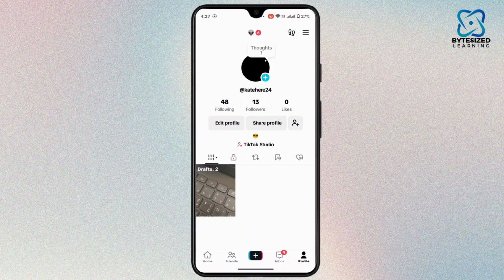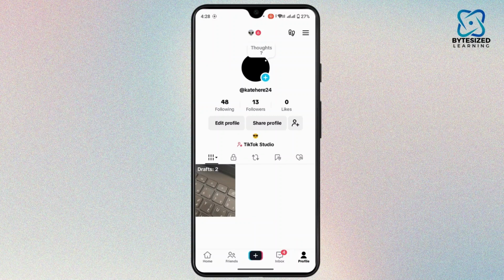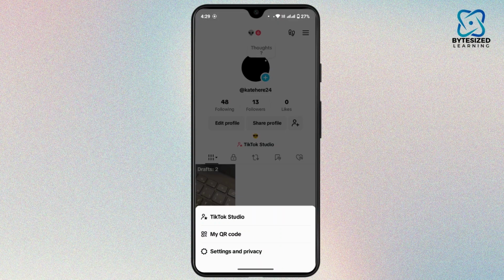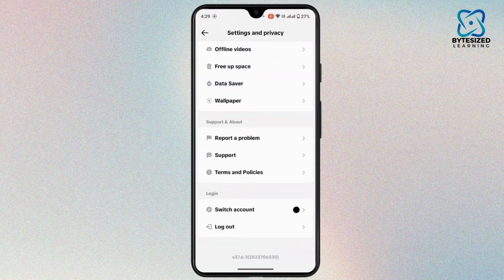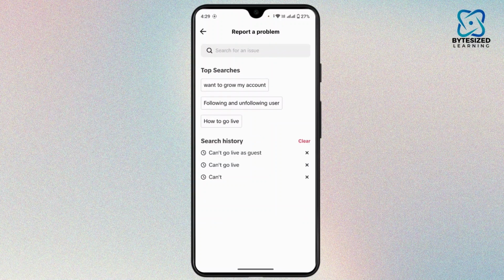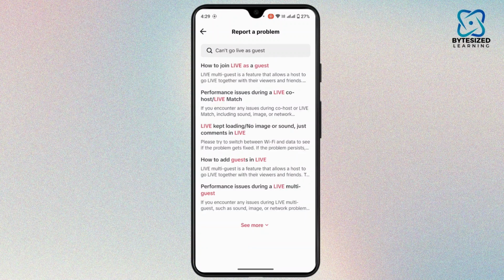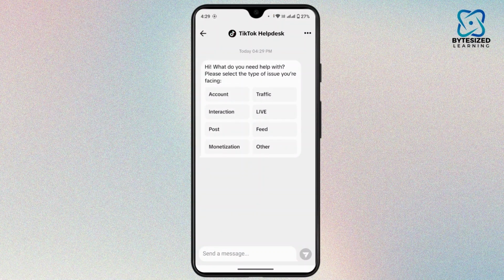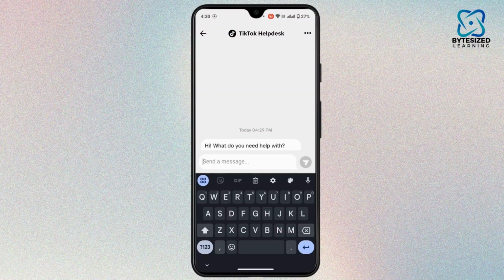How to Fix Live Access is Needed to go Live as a TikTok Guest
Learn how to fix the "Live Access Is Needed to Go Live as a TikTok Guest" issue in this step-by-step tutorial. If you're encountering difficulties joining a live stream as a guest on TikTok, this video provides clear instructions to resolve the problem. We'll cover the criteria you need to meet, how to report issues to TikTok Help, and tips for a smooth live guest experience. Don't let access issues hold you back – watch now and get back to going live on TikTok without hassle!

Chapters:
00:00:00 - Introduction
 Learn how to fix the "Live Access Is Needed to Go Live as a TikTok Guest" issue.

00:00:10 - Meet the Requirements
 Ensure you have at least 1,000 followers and are at least 18 years old.

00:00:25 - Access Settings
Navigate to your profile, then tap the three-line icon to access settings.

00:00:40 - Report the Problem
 Go to "Support and About," search for your issue, and report it.

00:01:00 - Contact TikTok Help
 Send a direct message to TikTok Help Text to get assistance with your issue.

00:01:20 - Follow Instructions
 Follow the solution provided by TikTok Help Text to resolve the problem.

00:01:40 - Conclusion
Now you know how to fix the "Live Access Is Needed" error and go live as a guest on TikTok.